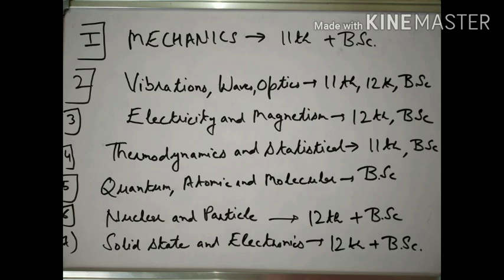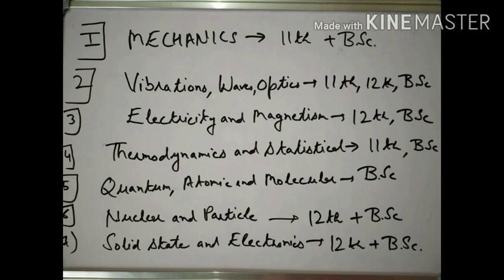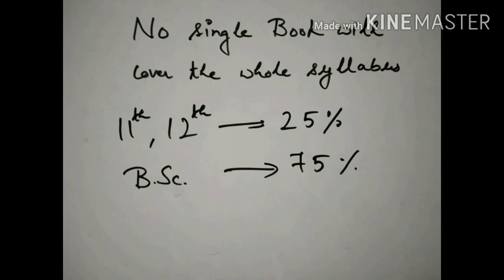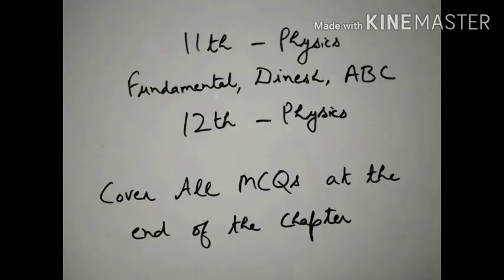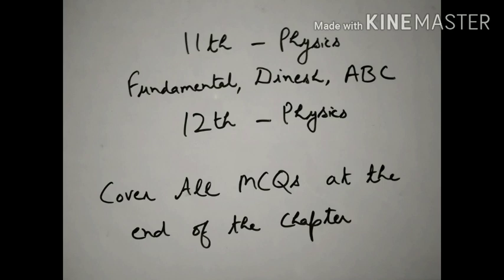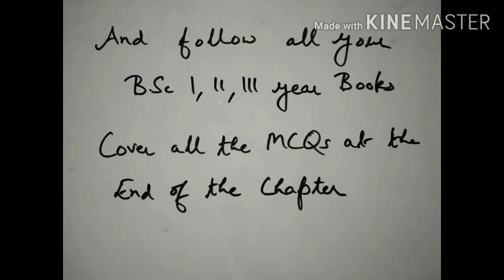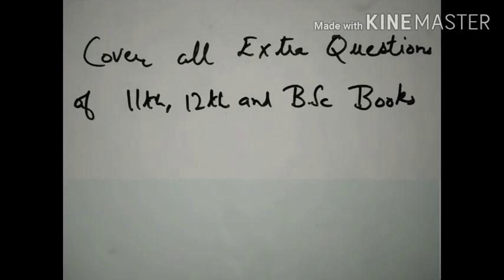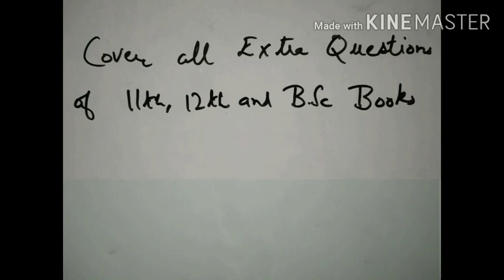Master Cadre Physics preparation punjab ll Which Books to Read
In this video I have discussed which Books to follow for the preparation of Master cadre Physics punjab